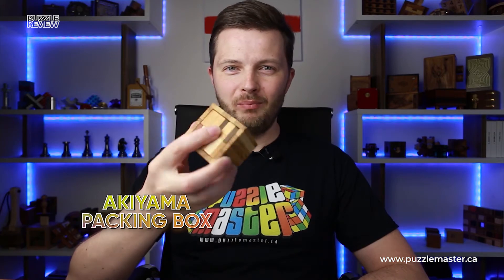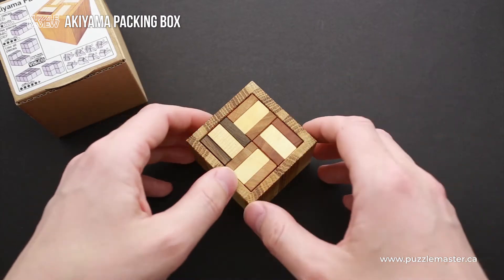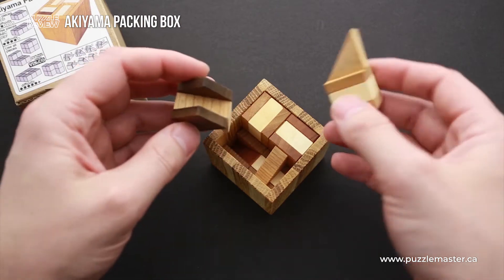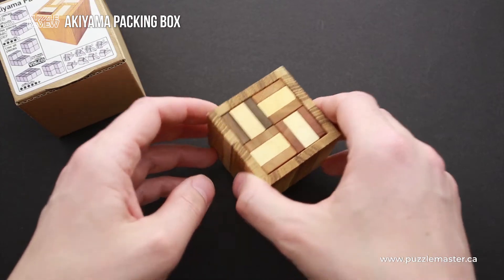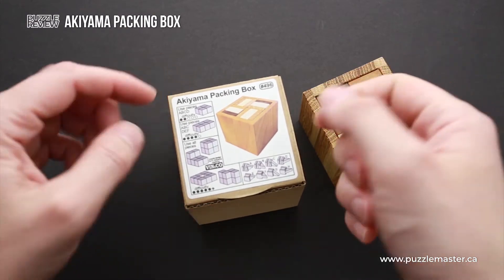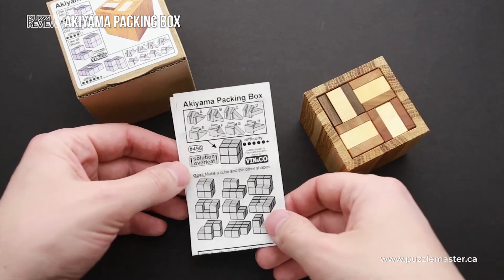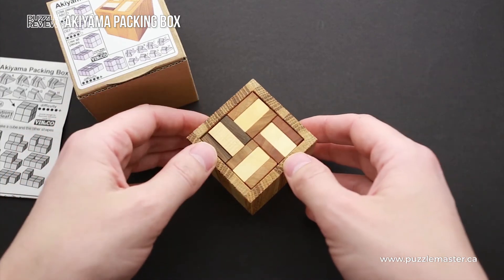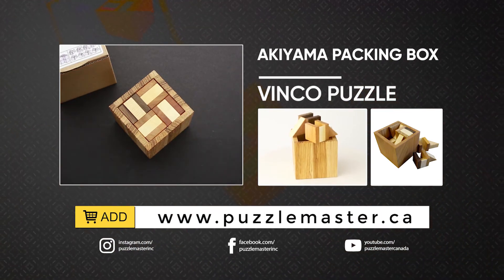Akiyama Packing Box from Vinco - Review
Vinco has created a very challenging, multiple solution Akiyama Puzzle Box in this review.

One of the solutions of this puzzle is to fit all 8 pieces flush into the box provided, but there is also a booklet that includes other shapes to challenge you.  A very difficult packing puzzle! Comes in a solved state.